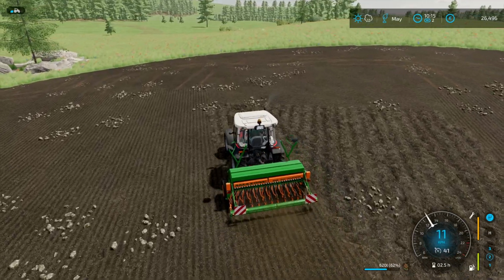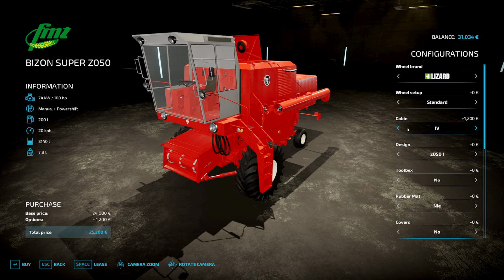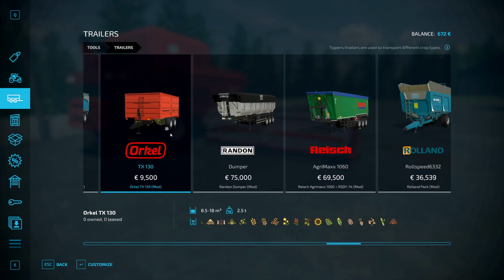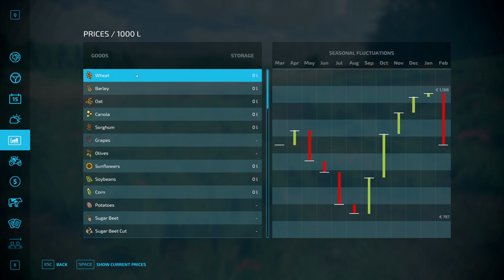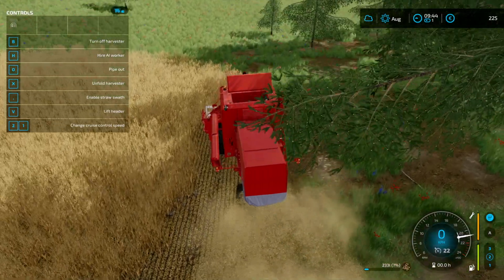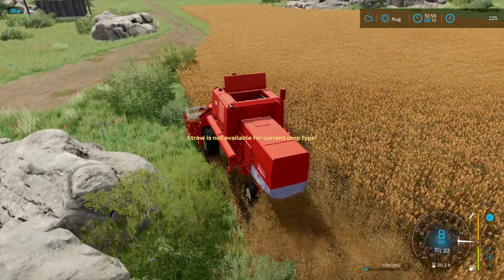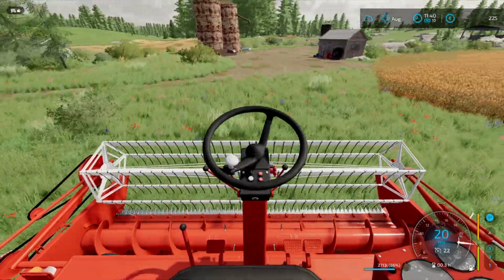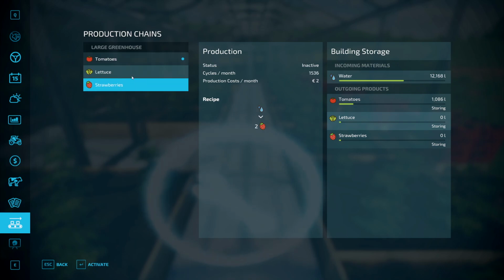A Bizon you say?║No Mans Land║FS22 ║Let´s play║Episode #05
No Man´s Land Starting from Scratch with absolutely nothing besides the pickup truck you get in No Man´s Land, and this time around, a Trailer to compensate the misssing woodchipper

Visit my Instagram page, Link in Channel banner.

Honorable Mods Mentions:

-Guidance Steering
-Lumberjack
-Courseplay